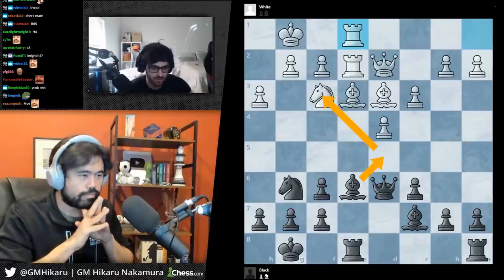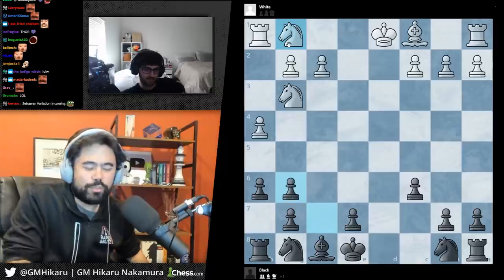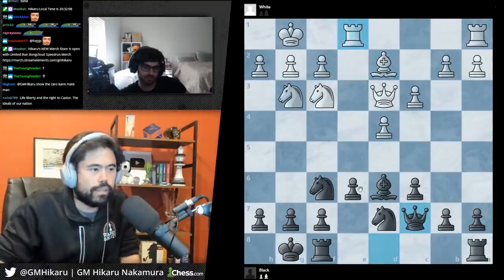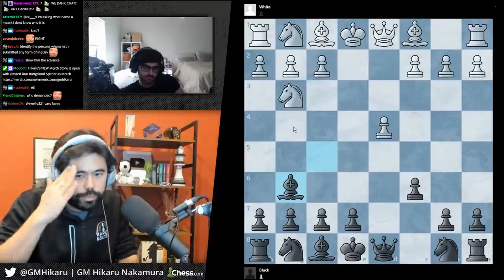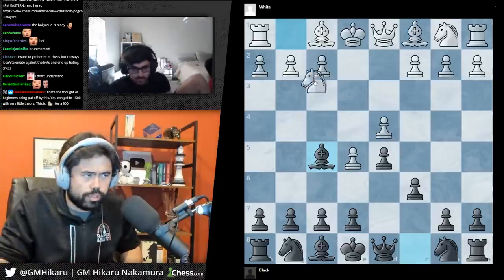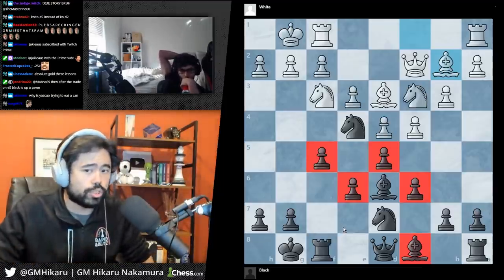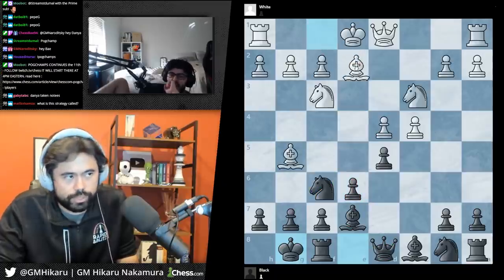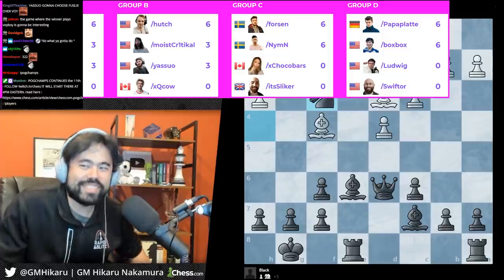YASSUO'S SECRET WEAPON AGAINST MOISTCR1TIKAL